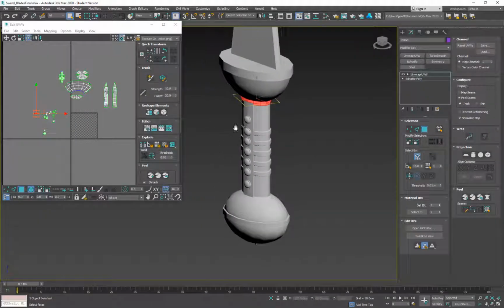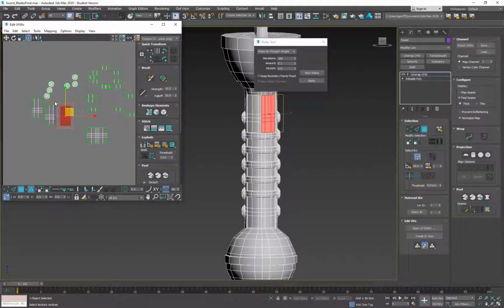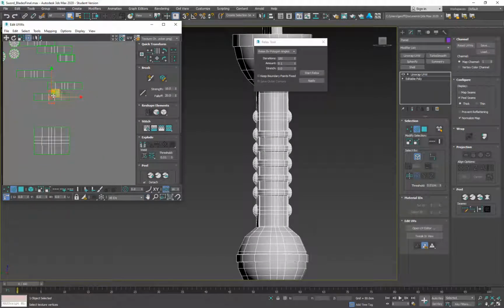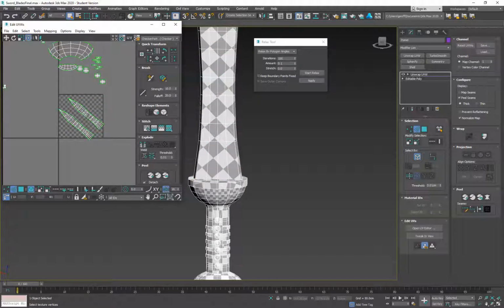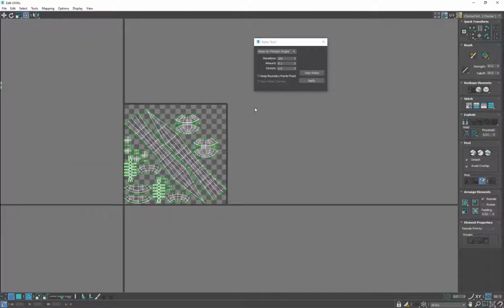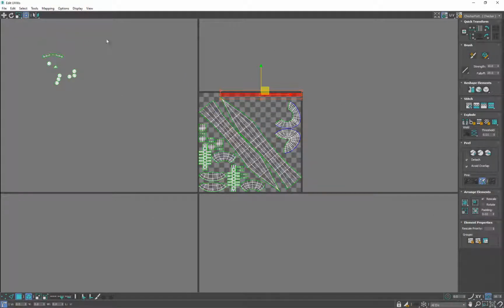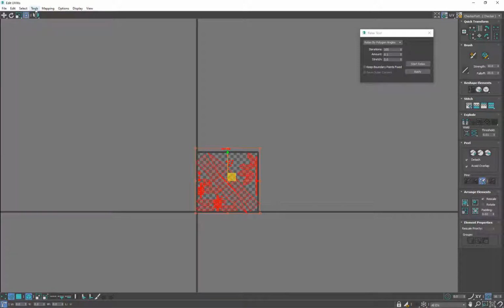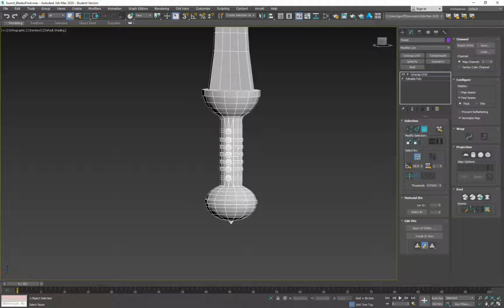Unwrapping prt 5